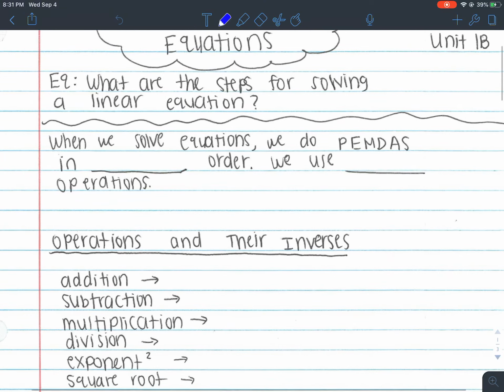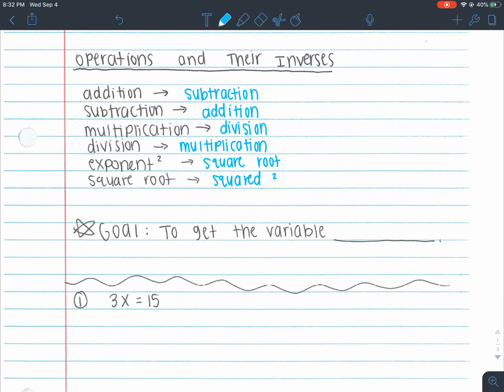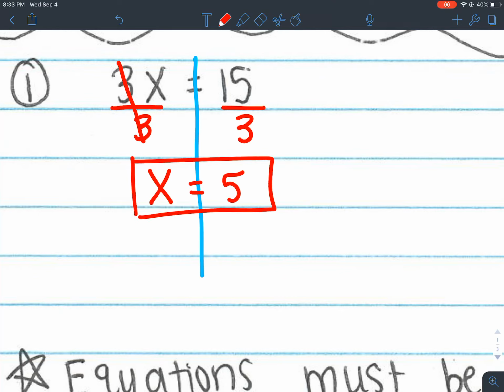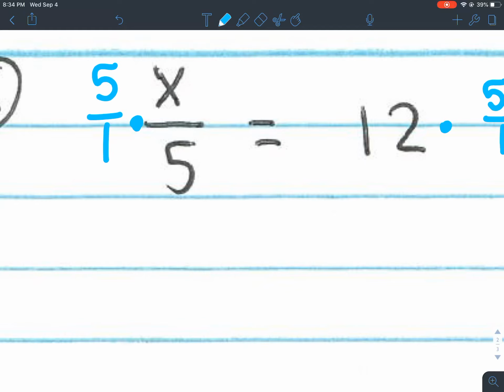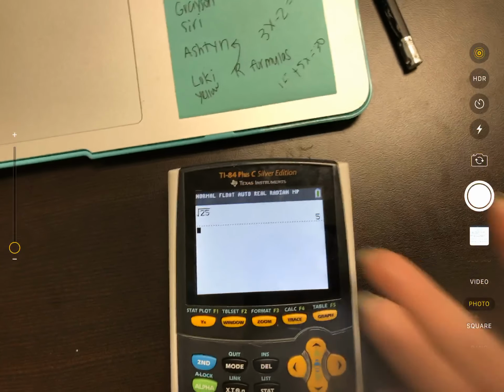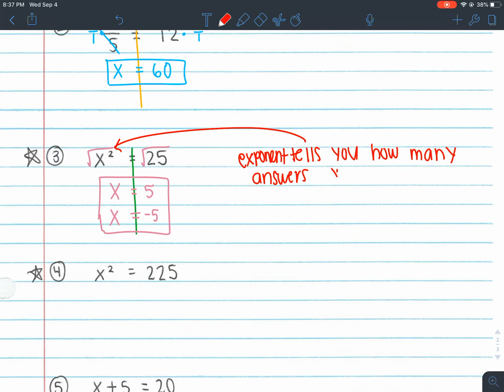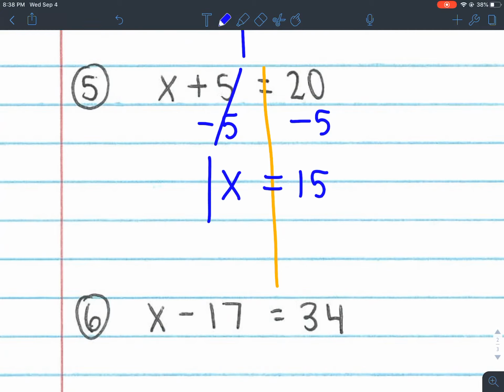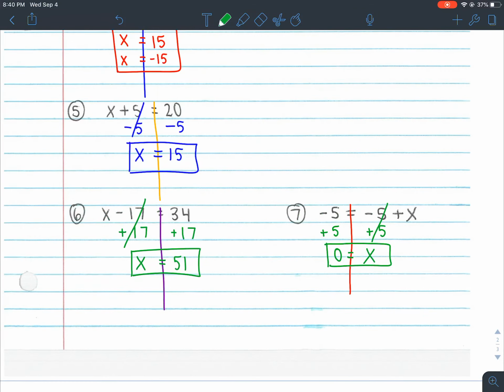Solving One-Step Equations